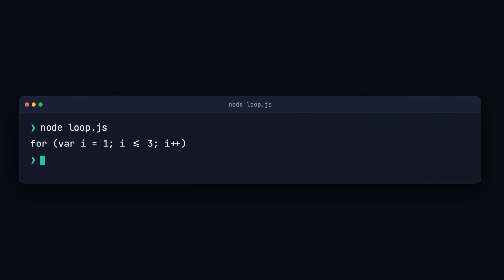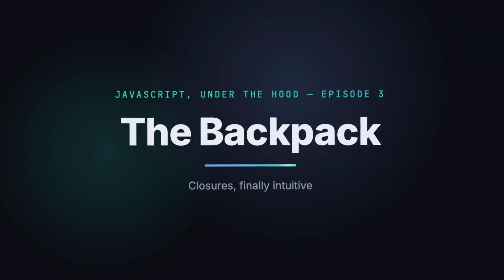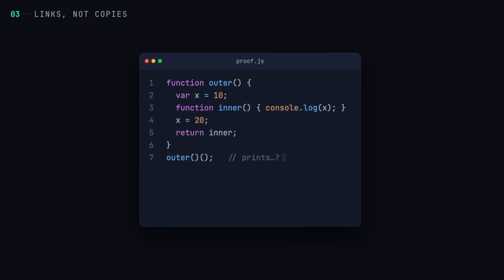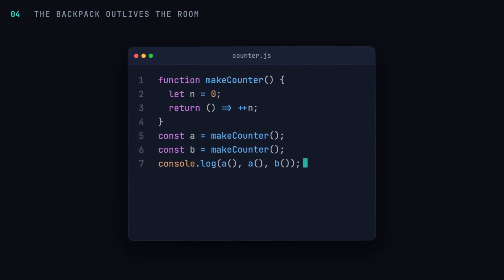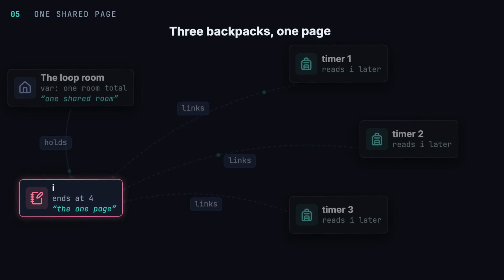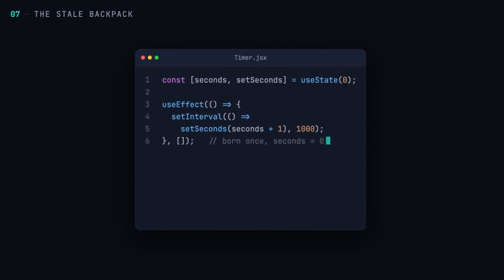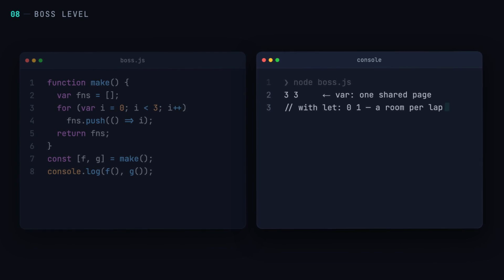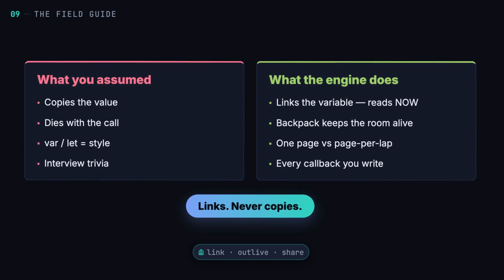Why Your Loop Prints 4 4 4 (JavaScript Closures) | JS, Under the Hood #3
This JavaScript closure bug — a loop that prints 4, 4, 4, a number that appears nowhere in the code — has failed more interviews than any other snippet. The fix is one keyword, and the reason is the most useful idea in the language: every function carries a closure — live links to the variables where it was born, never copies. Counters and private state, why var shares one binding while let mints one per iteration (it's in the spec), and the stale-closure bug that still ships in React apps today. Episode 3 of JavaScript, Under the Hood.

— Spec'd Out · every spec, decoded
YouTube: @specdoutdev · new videos Tue & Sun (deep dives) + Mon/Thu/Sat (shorts)

Chapters:
0:00 Intro
0:31 Born with a backpack
0:55 Pin the vocabulary
1:17 Links, not copies
1:45 The backpack outlives the room
2:14 One shared page
2:44 The three-letter fix
3:12 The stale backpack
3:39 Boss level
4:05 The field guide